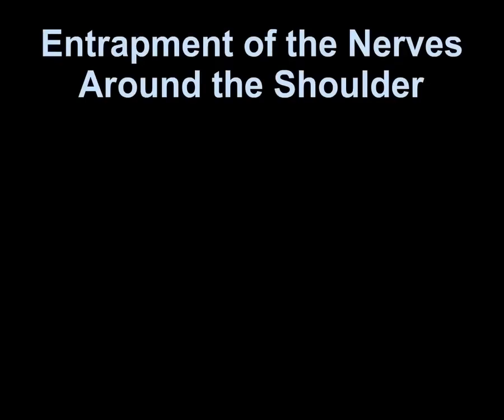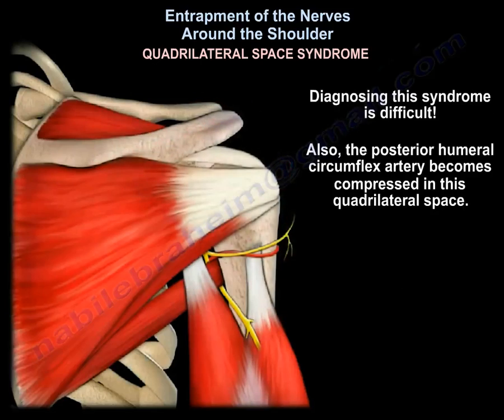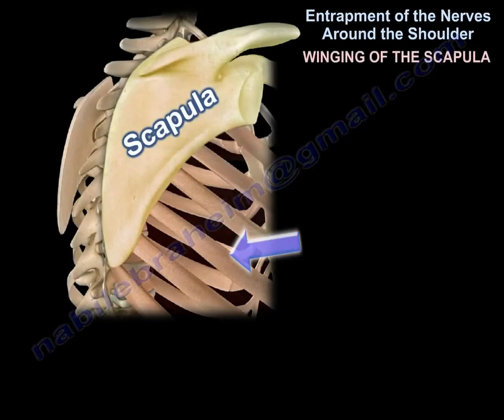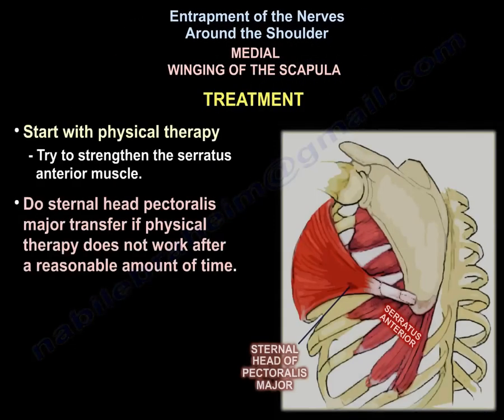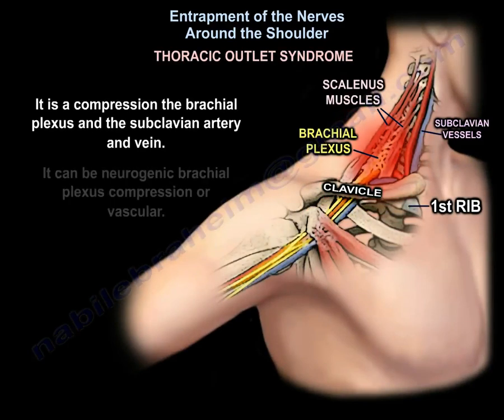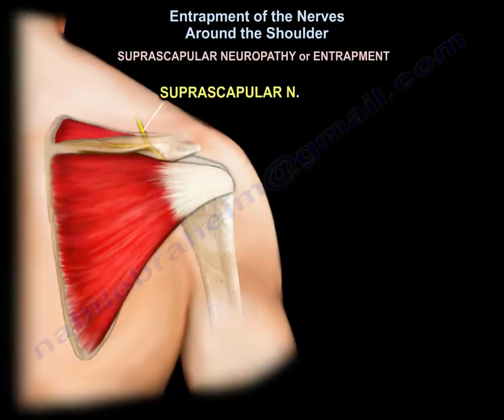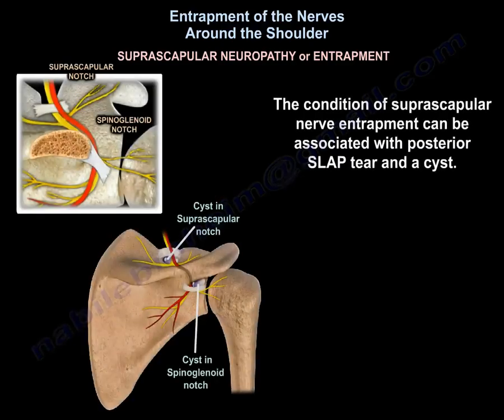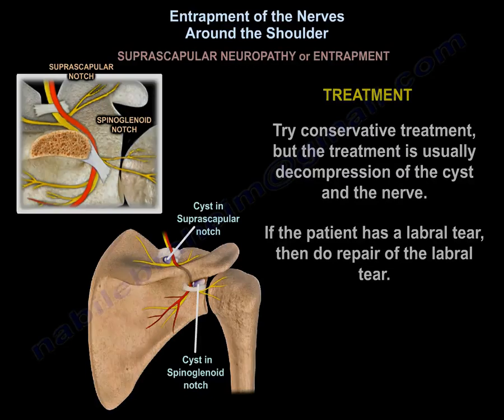Entrapment Of The Nerves Around The Shoulder - Everything You Need To Know - Dr. Nabil Ebraheim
Dr. Ebraheim’s educational animated video describes entrapment of the nerves around the shoulder.